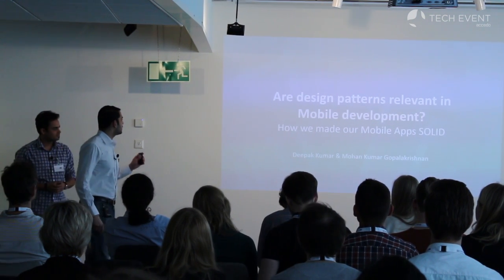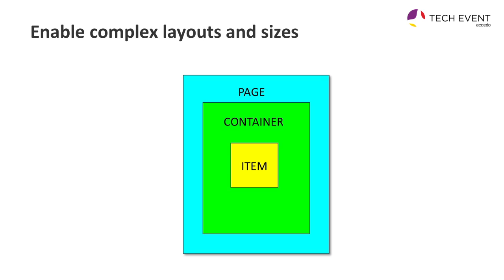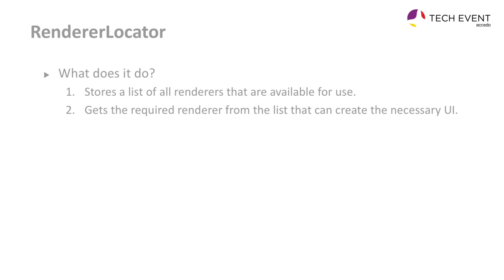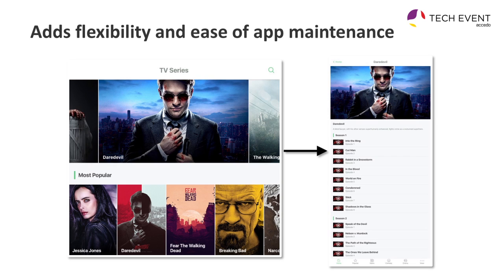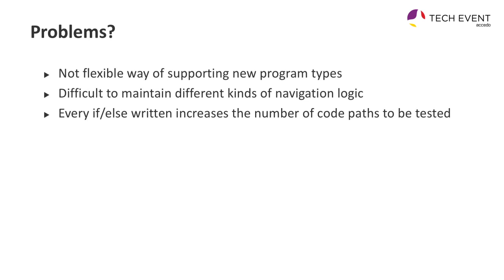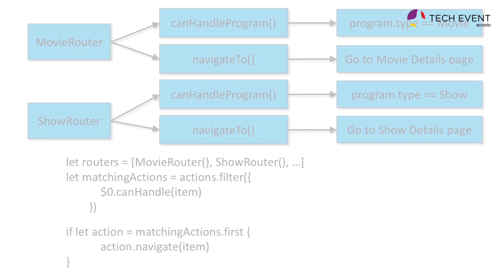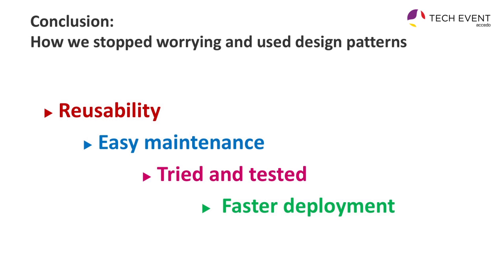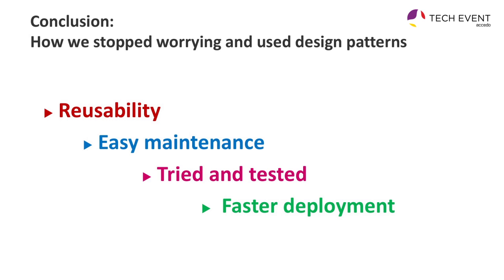Accedo Tech Event – Design patterns in mobile development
Deepak Kumar & Mohan Gopalakrishnan at the Accedo Tech Event talk about design patterns in mobile development.